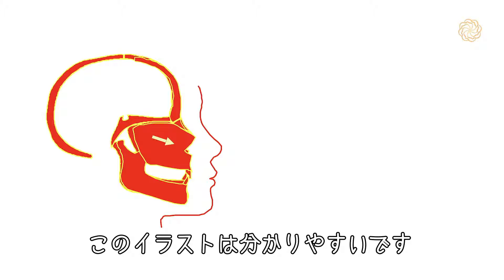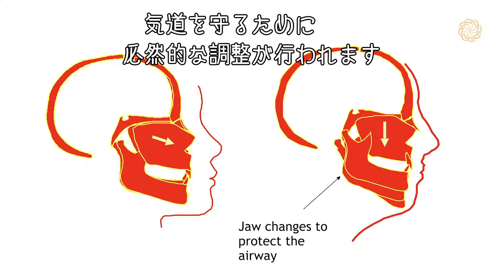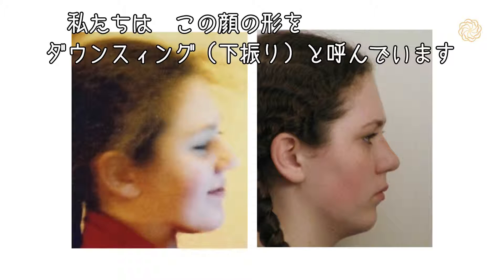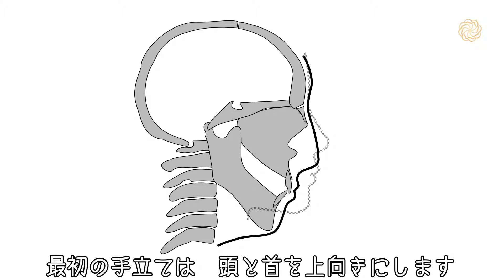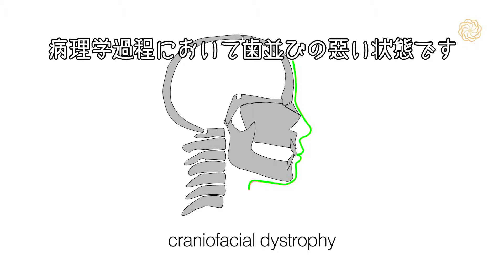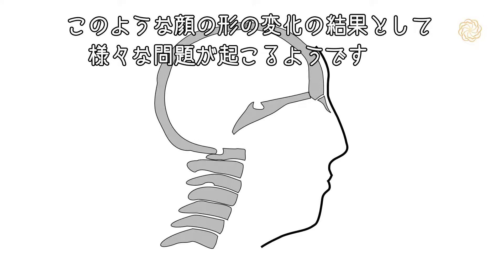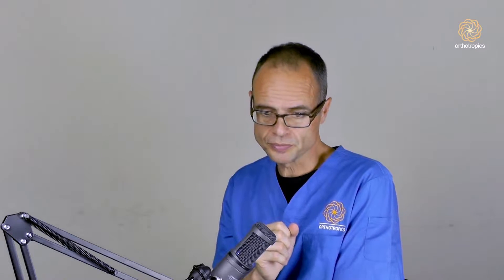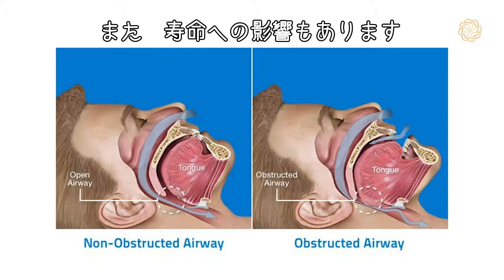オーソトロピクス：あなたの健康と美しい顔立ちのために（後編）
第103回動画は「オーソトロピクス：あなたの健康と美しい顔立ちのために」の後半の７分間をお送りしています。口呼吸を繰り返し、舌が下顎の底にあると、下顎はダウンスィング（下向き後方への成長）を生じます。ダウンスィングの最大の問題は、不正咬合や悪い歯並びではなく、呼吸障害にあるとマイク・ミュー先生が訴えています。狭いノドに起因する苦しい呼吸を緩和しようとして、人々は首を前にかしげます。姿勢が悪くなり、加齢とともに睡眠時無呼吸症などの、様々な健康問題を引き起こすことでしょう。オーソトロピクスが総合的に医療費を抑制できる、予防矯正であることをご理解ください。ビデオのなかでマイク先生は、「治療は稼げるが、予防は稼げない」とシニカルなコメントを残しています。